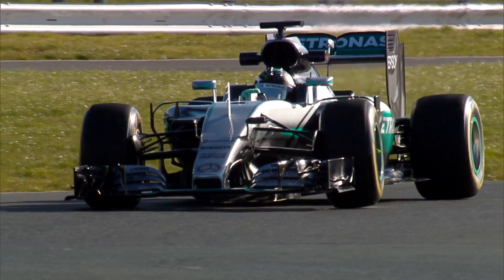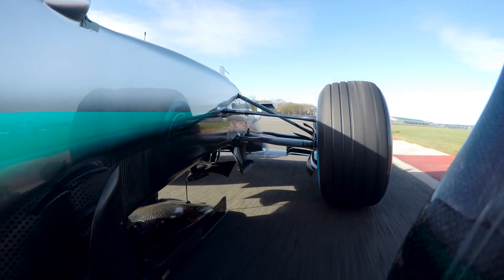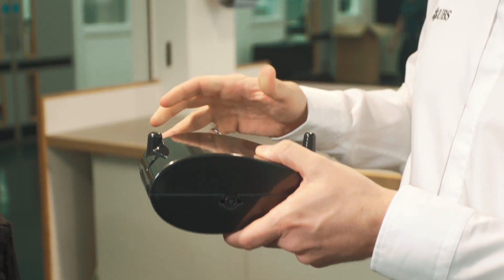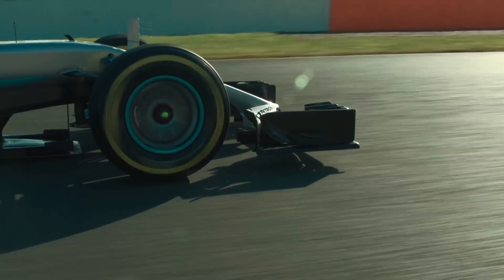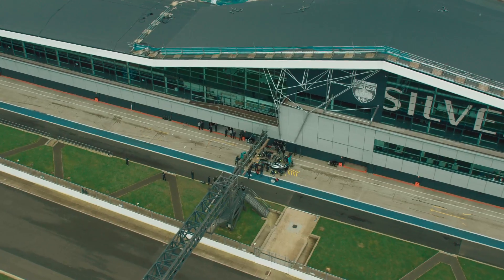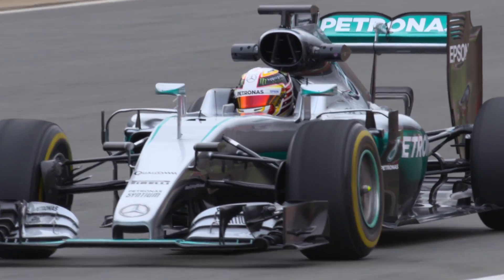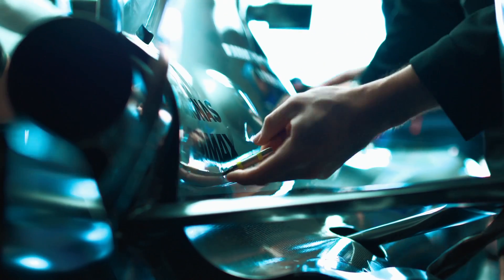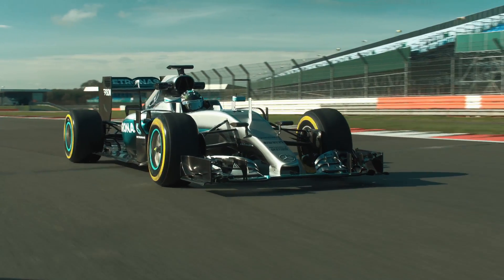Every second counts | The world's most connected car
Fast data transmission is vital in F1 where every second counts towards a perfect race. Together with Qualcomm, we have come up with the fastest technology to get instant access to that data.